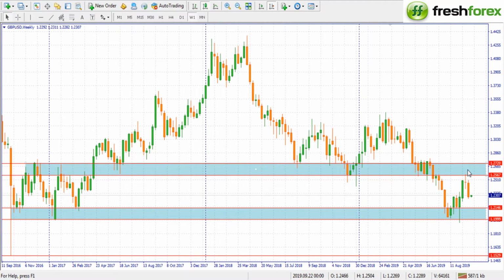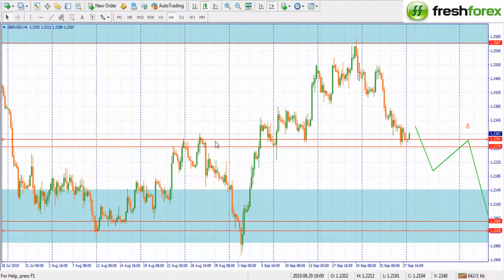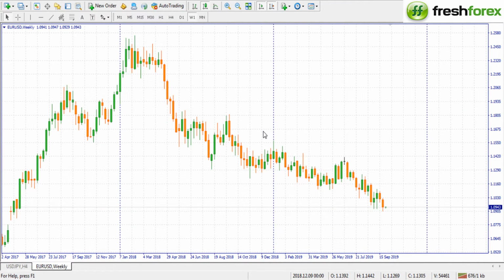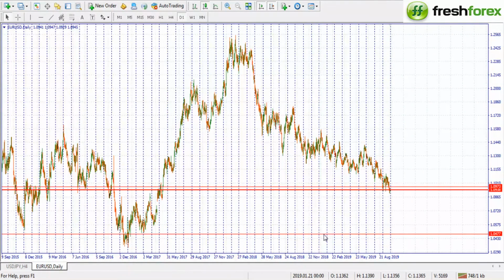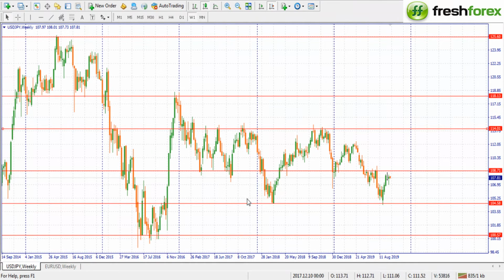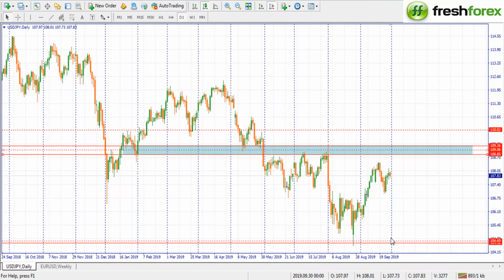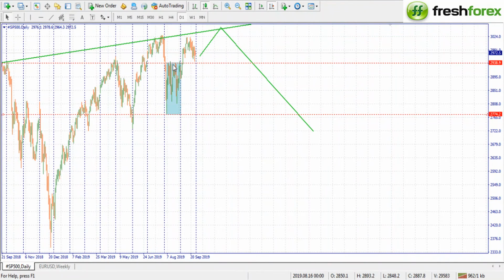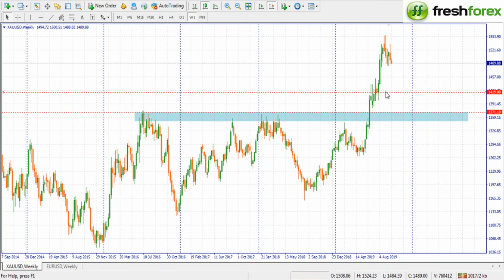Forex Forecast -September 30, 2019 [FRESHFOREX.COM]